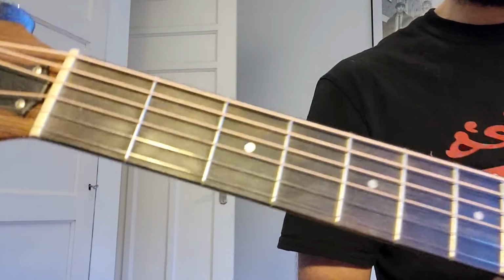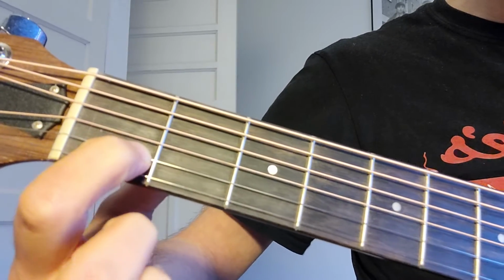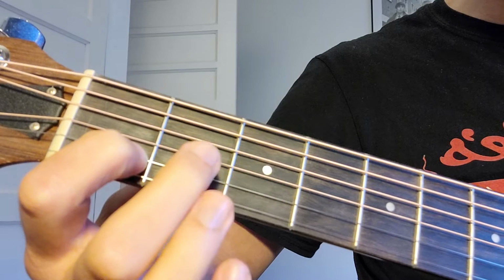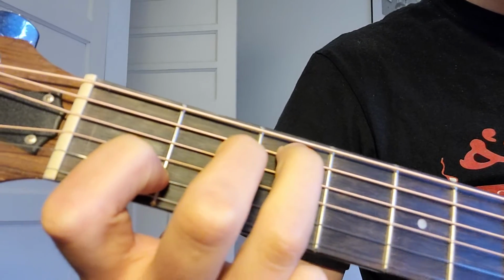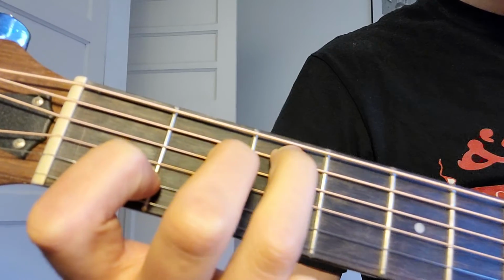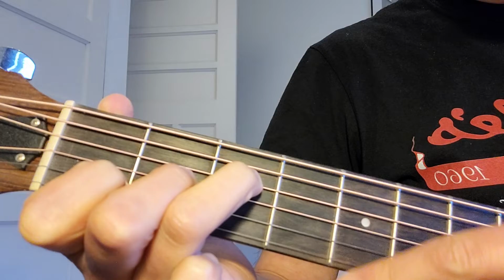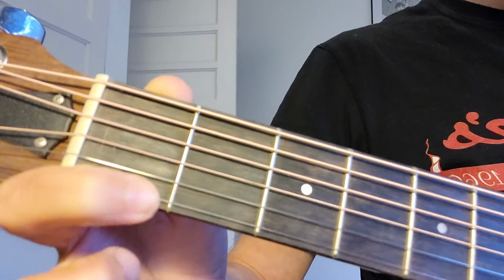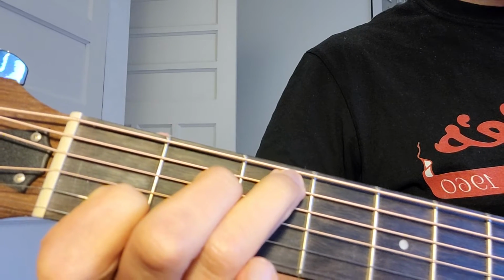Sweet Home Chicago (Guitar Difficult Version)